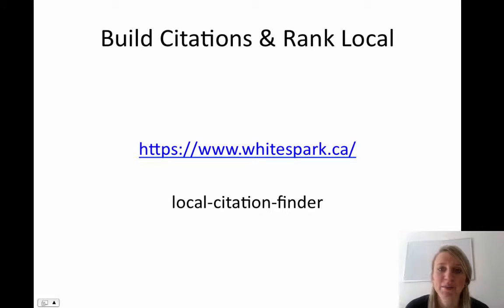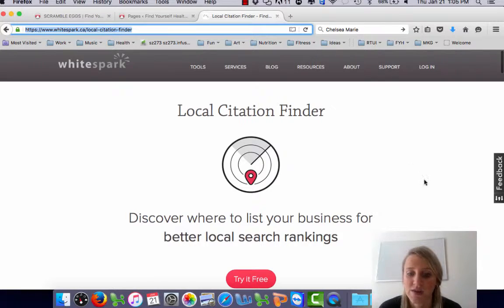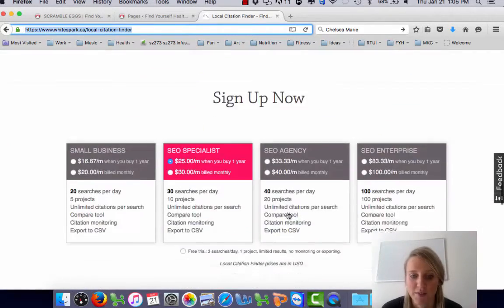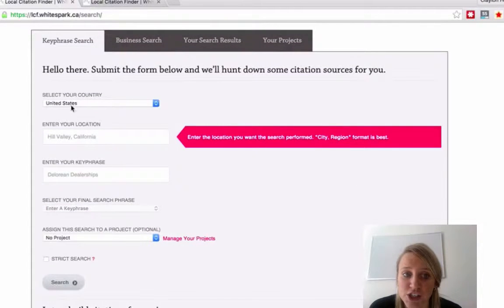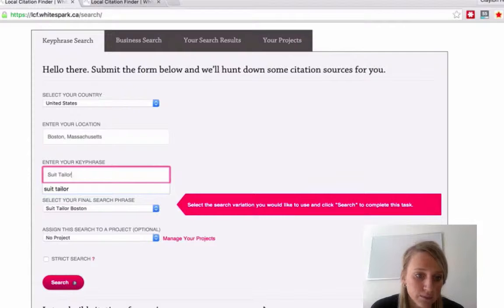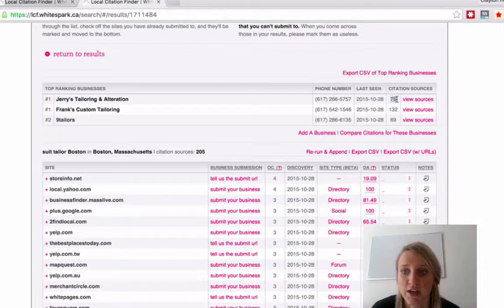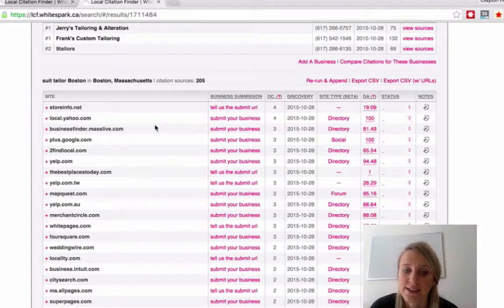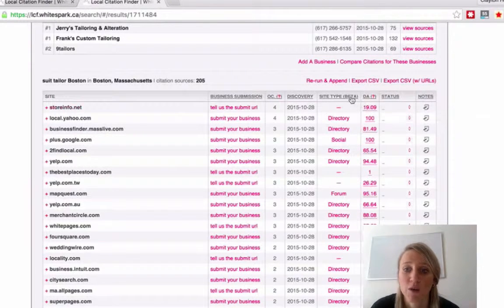how to rank local and build citation flow